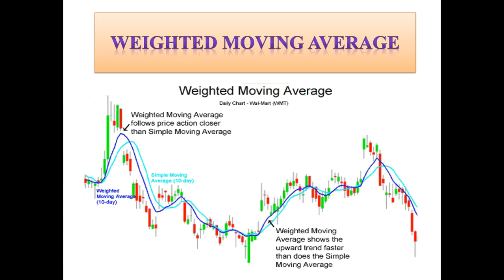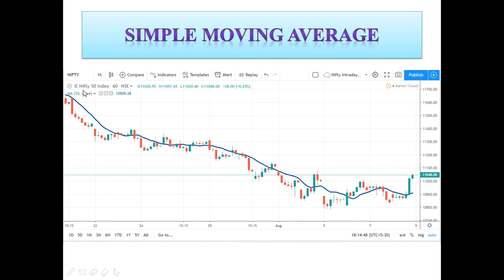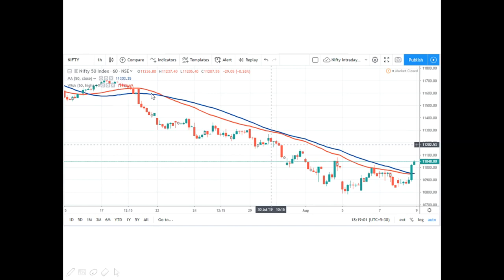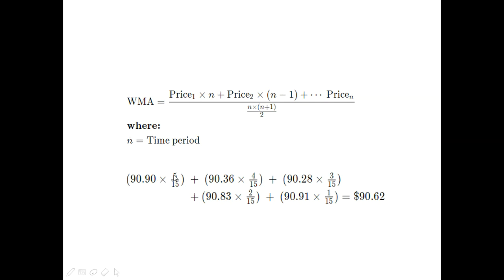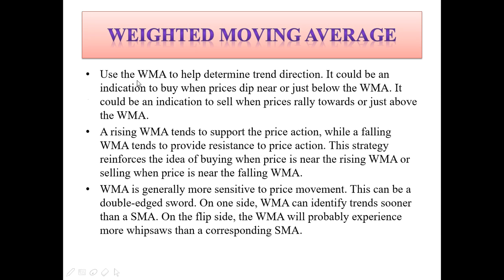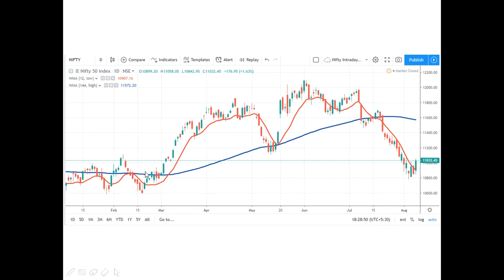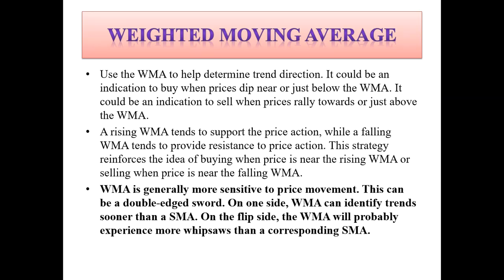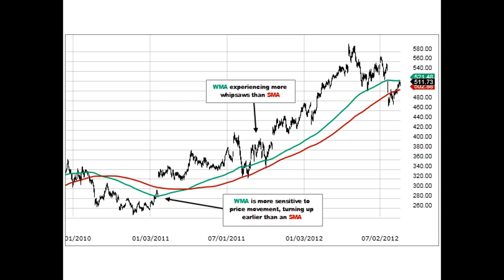Weighted Moving Average - Technical Analysis Basics |Indicator|Trading Strategy|STT